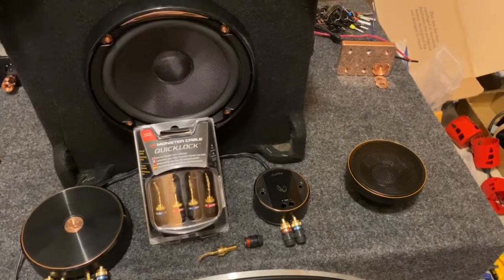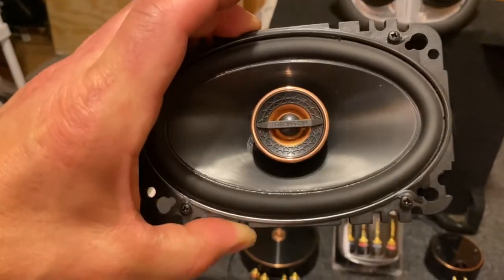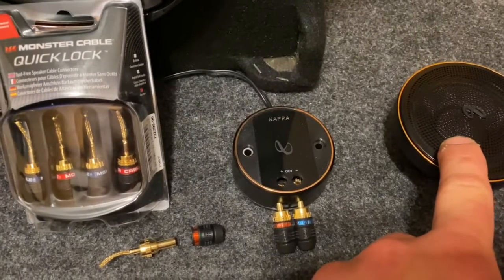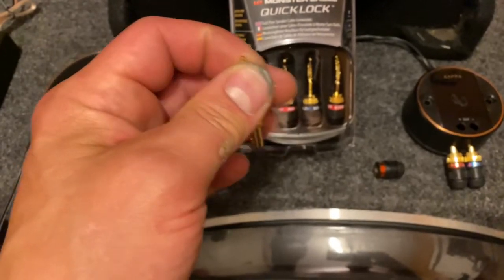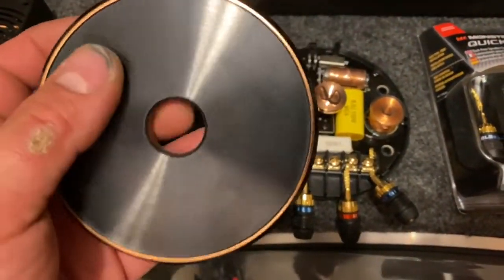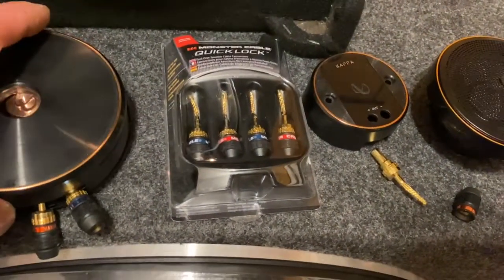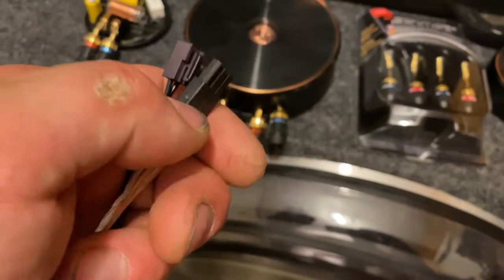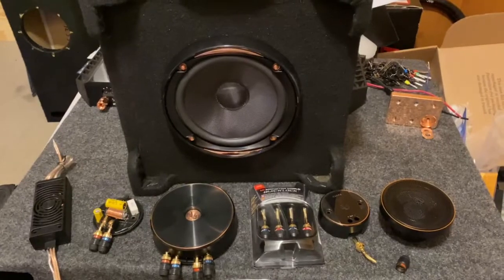Infinity Kappa Crossover Overview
Details of how the components work together